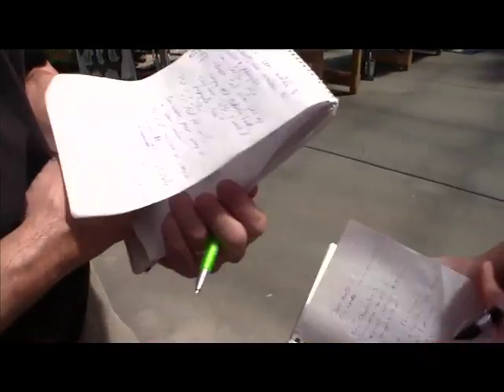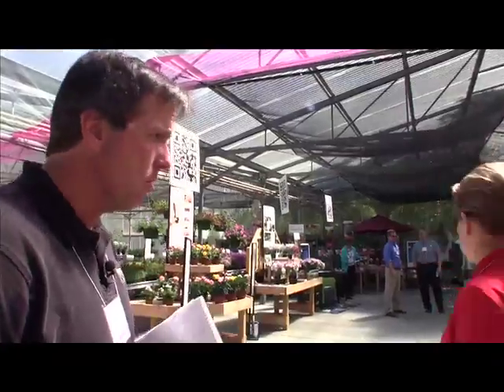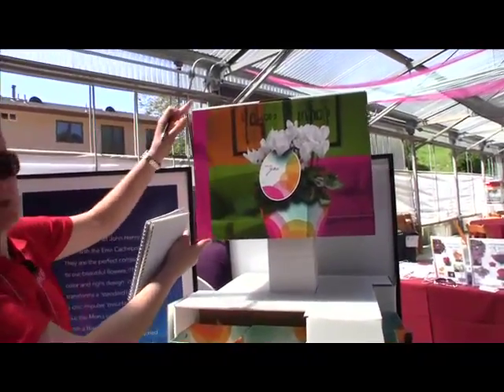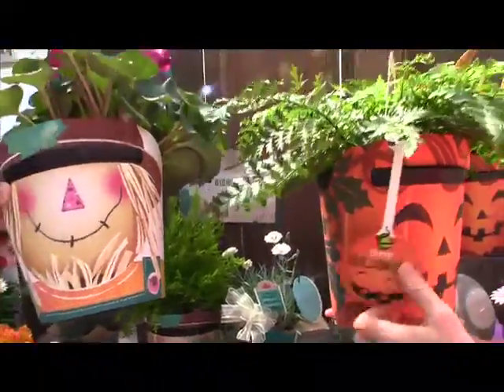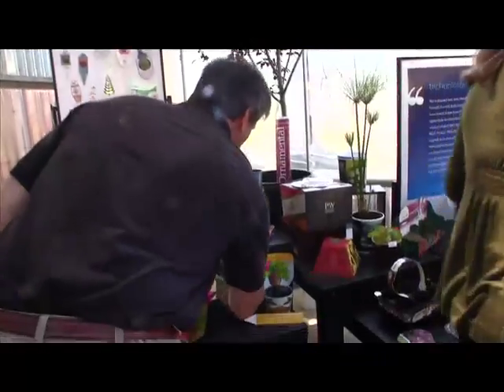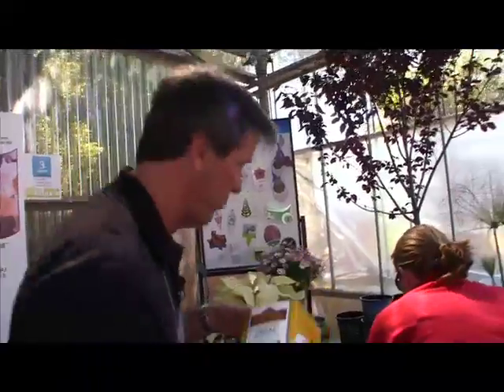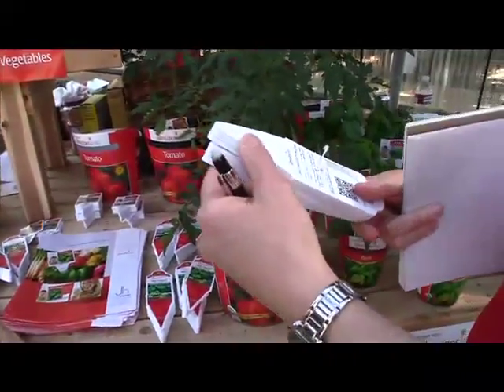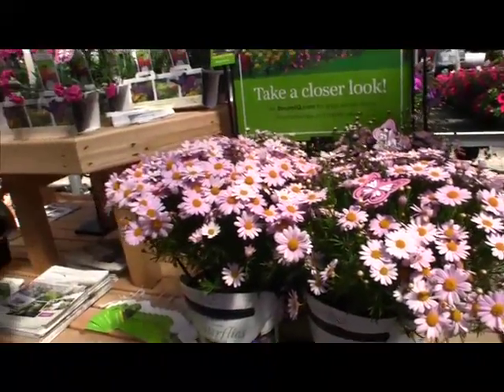New packaging from John Henry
Cool new packaging ideas from John Henry, as presented by Chris Beytes and Ellen Wells from GrowerTalks/Green Profit.